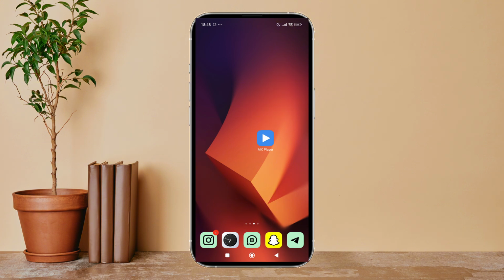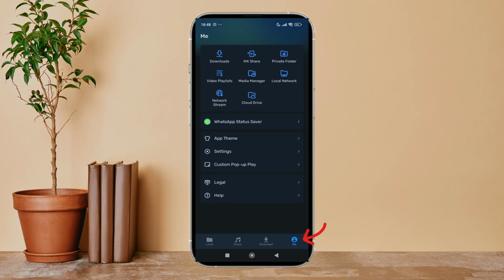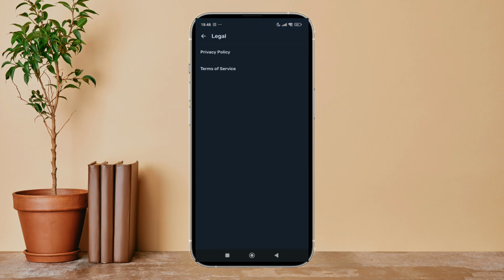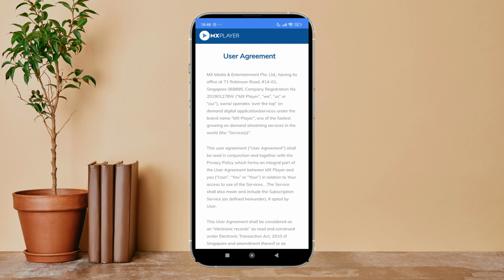Find Terms Of Service On MX Player. |Technologyglance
In this video, we’ll guide you through the steps to find the Terms of Service on MX Player. Knowing where to locate the Terms of Service is important for understanding the app's policies, user rights, and responsibilities. We’ll show you how to easily navigate the app settings to access this information.